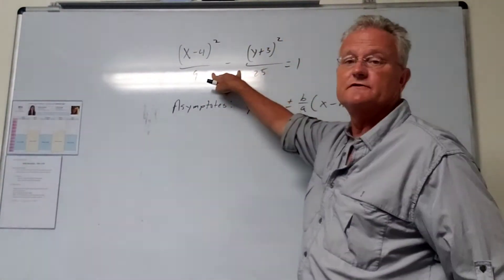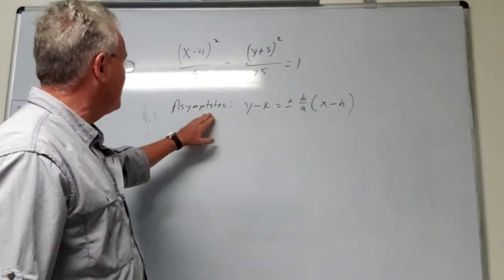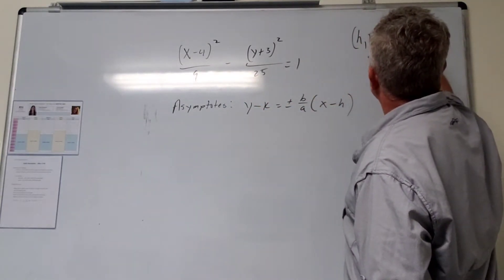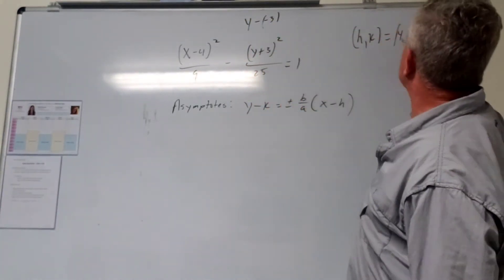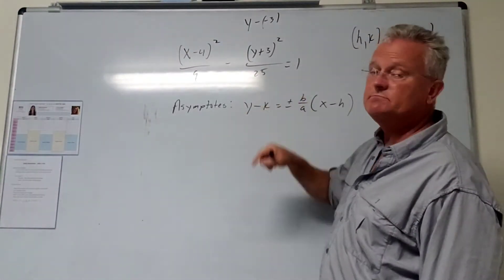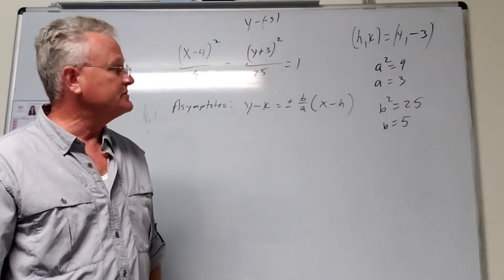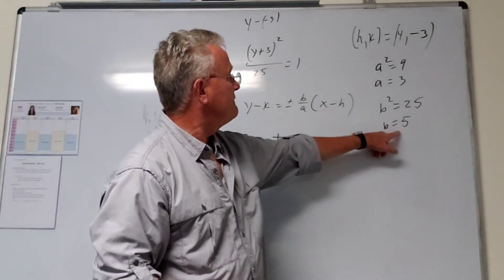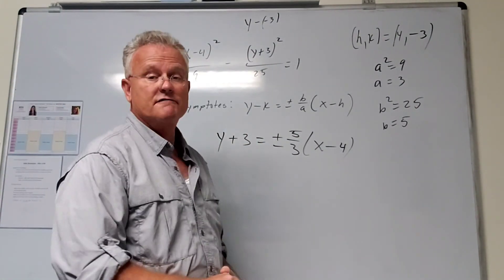Finding Asymptotes of a Hyperbola